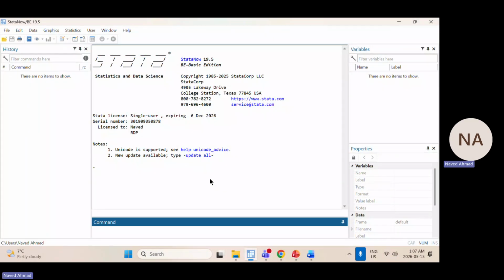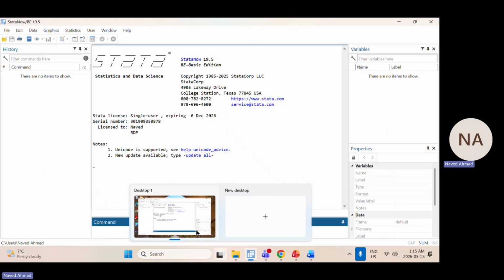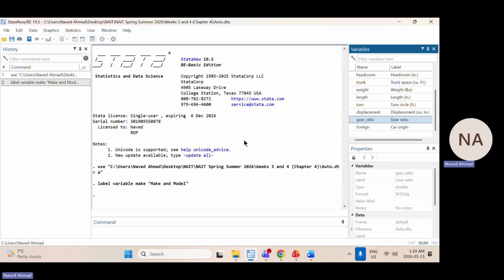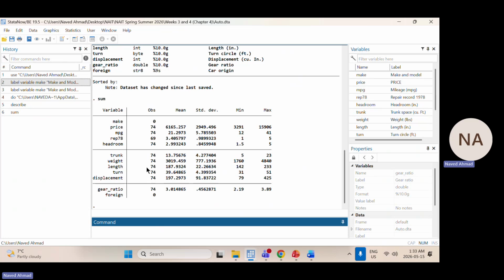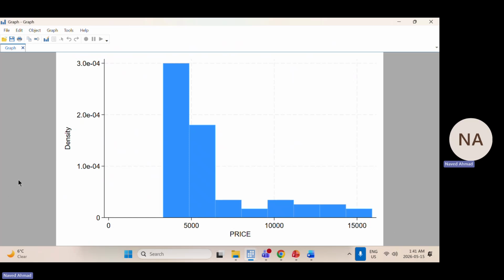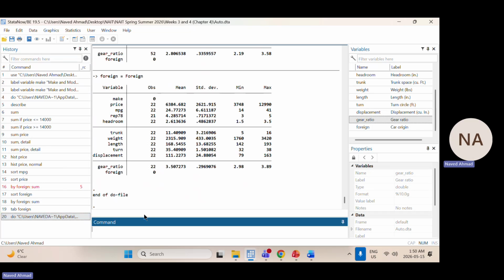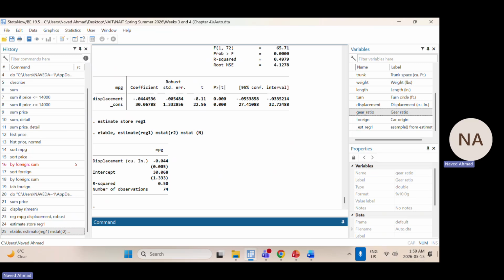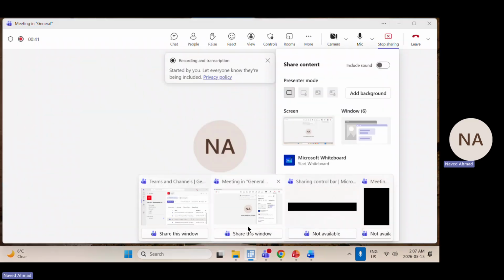STATA Chapter 4 Recording